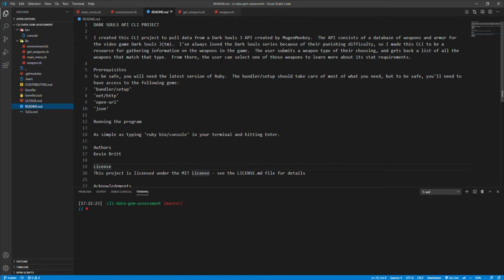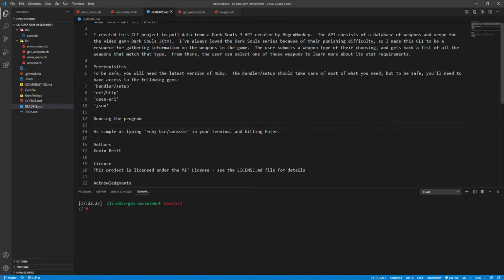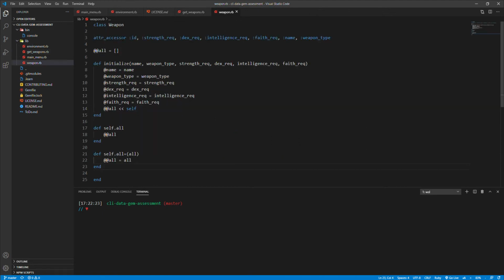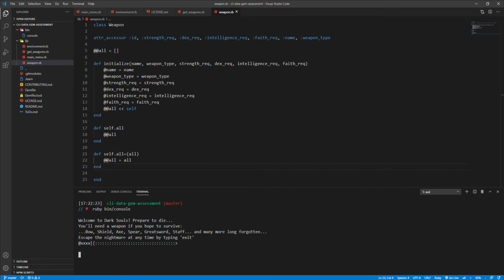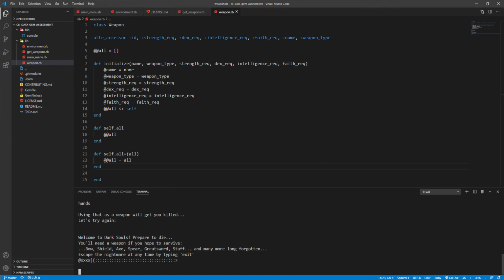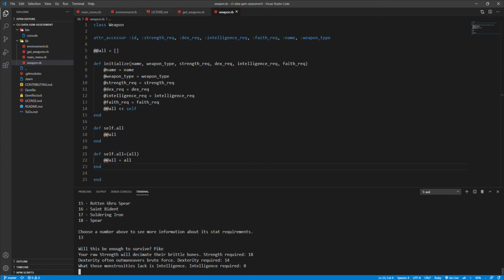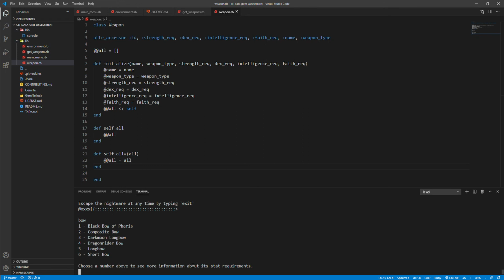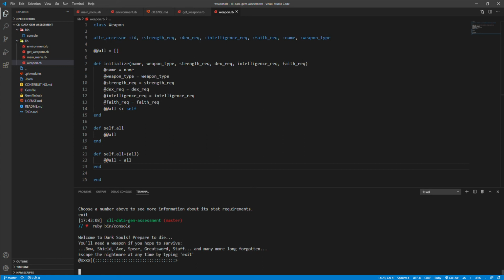Dark Souls API CLI Project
Just a simple CLI project I did that uses Mugen Monkey's Dark Souls 3 API to pull weapon data, and then gives you stat requirements for the weapon of your choosing.